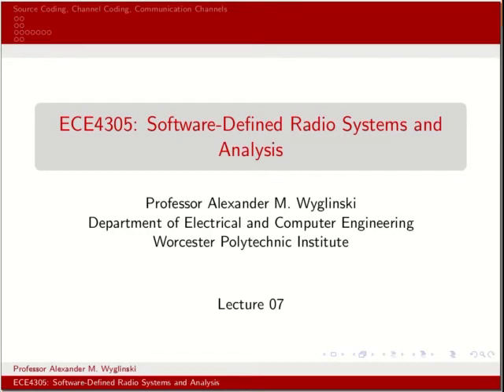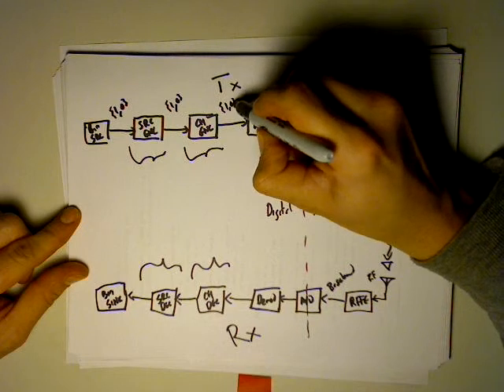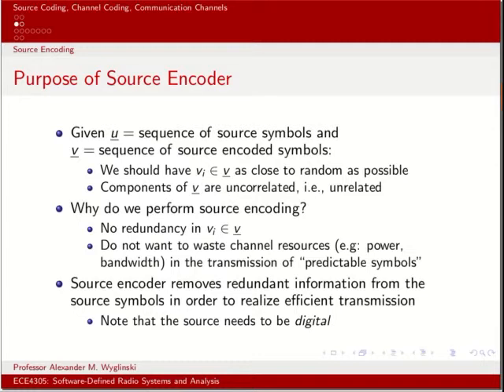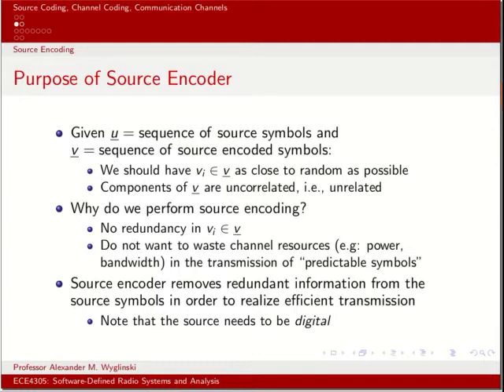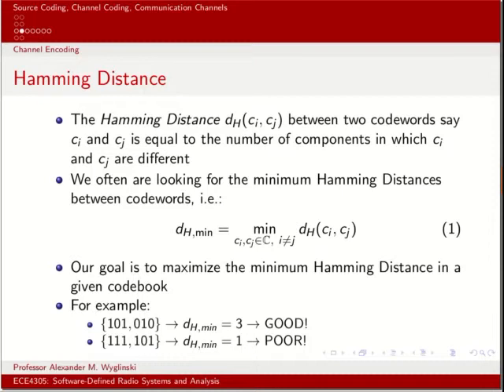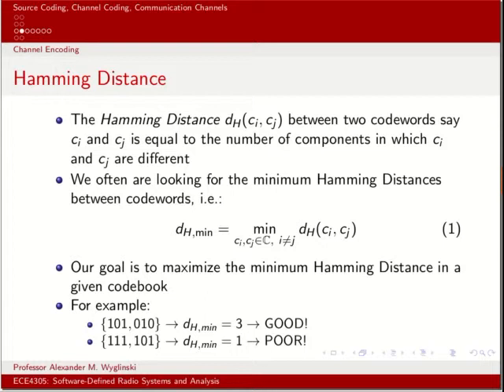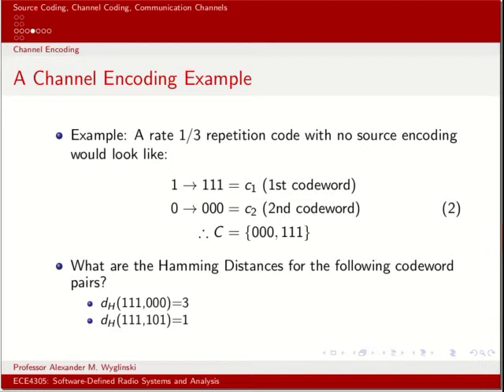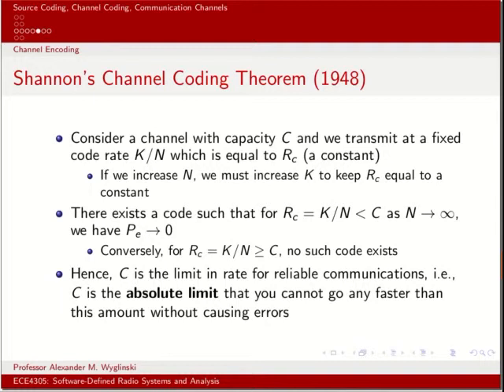ECE4305 Lecture 07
Topic: Source coding, channel coding, communication channels